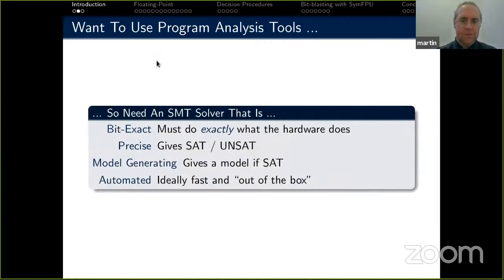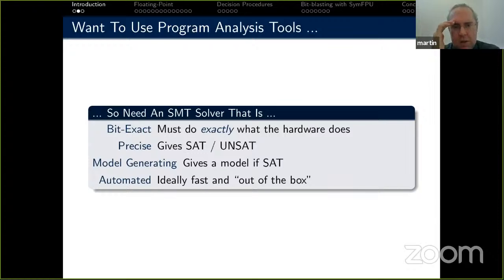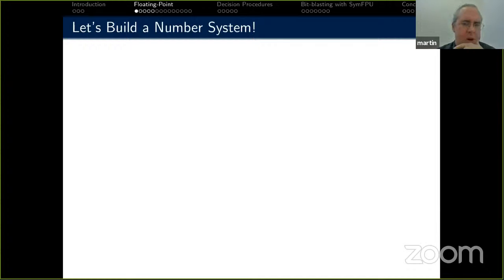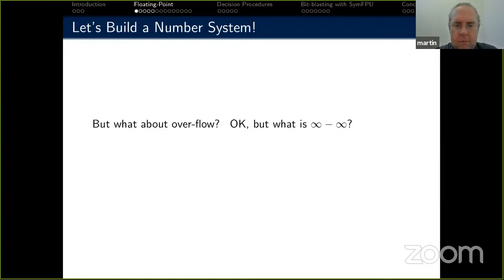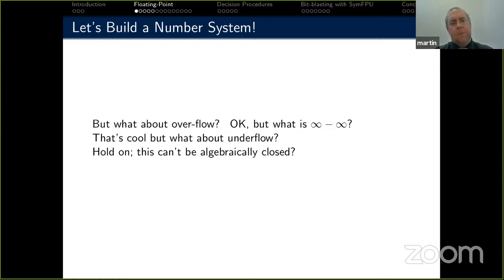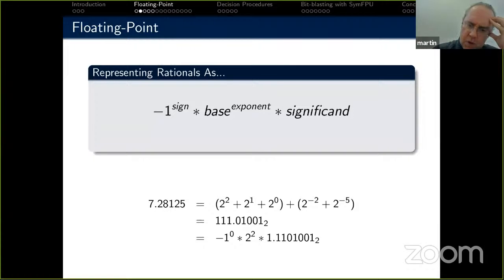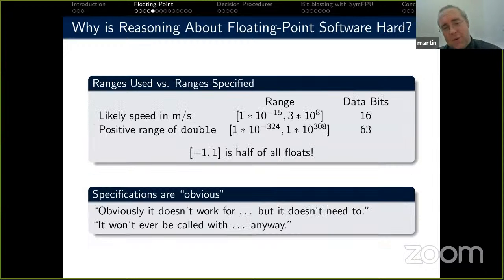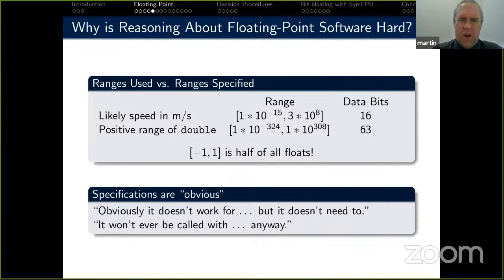5th Indian SAT+SMT School Day 2 Tutorial part 2